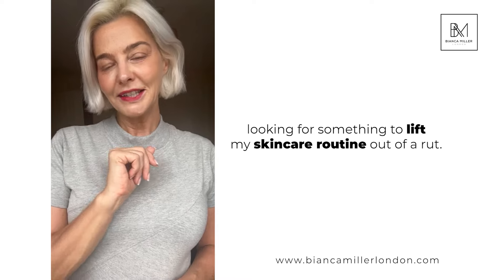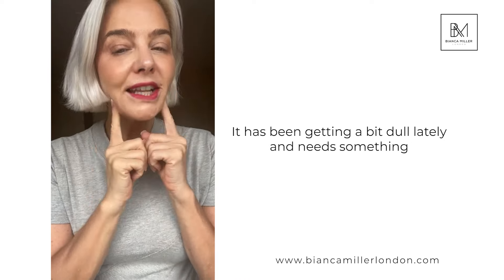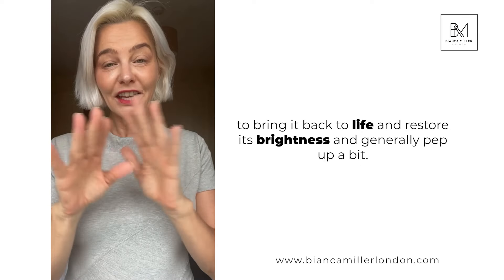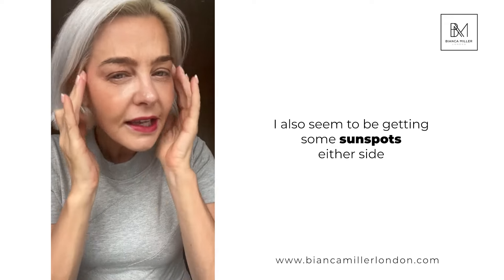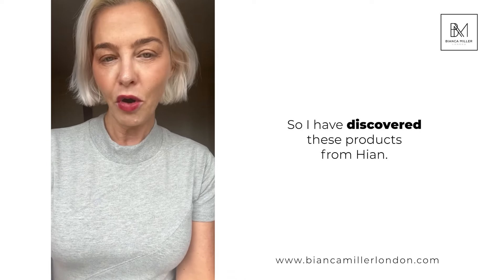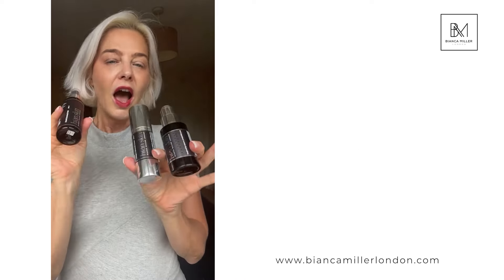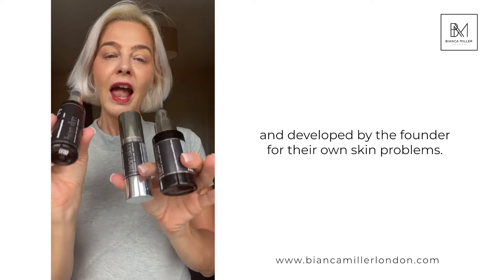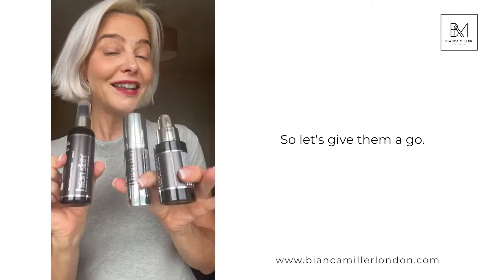Skincare Routine for Dull Skin - Trying The Hian Skin 3 Step Process - Bianca Miller London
Introducing the Hian Challenge! Today Arlette is going to be trying the Hian Skin 3 step process -
Let's follow Arlette over the next 30 days as she tries our 3 step process.

Using the Hian Skin Facial Cleansing Wash, Renewal Serum and Collagen Vibrancy Cream.

Let's see how the natural active ingredients elevate her skin!

The Hian Skin 3 Step Process -

Step 1) A delightfully soft and skin-nourishing face cleanser that effectively removes daily build-up yet is gentle enough for every skin type. * Vegan * Paraben-free * Cruelty-free *
Step 2) A high-performing, natural skin serum designed to regenerate skin while reducing imperfections, scaring and wrinkles. * Vegan * Cruelty-free *
Step 3) A collagen-based daily moisturiser designed to naturally repair skin while strengthening facial muscles, giving way to healthy, vibrant, smooth, and youthful skin. * Cruelty-free *

HIAN is a nature-inspired, easy-to-use, 3-step skincare routine, because I believe women deserve to Have It All Now.

At Bianca Miller London, we create products that elevate your skin so you can get back to taking over the world.
About Bianca Miller –Cole –

Bianca Miller -Cole is an award-winning Entrepreneur, having started personal branding company The Be Group in 2012 with the belief that all individuals should be able to access personal development services. Bianca has developed her company into the ‘go to’ business for personal branding success.
Bianca became known as a public face after an excellent performance on BBC business competition, The Apprentice in 2014. Where 10 million people watched her on a weekly basis for 12 weeks as she battled for the coveted prize of £250,000 and a business partnership with Lord Sugar. Bianca battled in the final, becoming runner up but that has not stopped her progress and her idea for a diverse range of skin tone hosiery which became a reality when ‘Bianca Miller London’ launched online in November 2015, launched with Global Fashion Destination Selfridges in Jan 16,  ‘Topshop’ in September 2016, QVC and the Morleys Group in 2017.
In January 2016 Bianca was awarded a prestigious ‘Power Profile’ from Linked In as one of the top 10 most powerful leaders on the website. Bianca has been listed on numerous lists for the top entrepreneurs in the UK, including the accolade as a ‘Forbes 30 under 30’ in 2018 for her contribution to diverse e-commerce and continues to be nominated and win awards for the work she does.
Bianca uses her knowledge and experience to assist budding entrepreneurs in making their dream a reality via various campaigns including working with Microsoft, EY, Evolve Housing and .UK (Nominet). Most recently Bianca co-authored a book with her husband and fellow established serial entrepreneur Byron Cole. The book ‘Self-Made: The Definitive Guide to Startup Business Success’ published by Hachette Group in October 2017; created to inspire, guide and assist budding entrepreneurs by taking them step by step through the process. She has since developed a mentoring programme which sees her and co-author / husband Byron Cole mentor over 500 entrepreneurs supporting them to scale their business to 6 and 7 figures.
Bianca’s second book ‘The Business Survival Kit’ published in September 2021 with Penguin Random House chronicling tips to help every busy professional and entrepreneur not only survive but thrive in business; covering topics like imposter syndrome, anxiety, goal setting, romantic relationships, financials, stakeholder management, stress etc.
Bianca has become extremely popular for her keynote and guest speaking appearances due to her ability to engage, educate, excite and inspire any audience with any topic. To date popular topics have included: Her inspirational journey, how to make dreams a reality, overcoming issues of diversity, being a woman in business, developing a personal brand, imposter syndrome, developing an entrepreneurial mindset and just generally how to motivate yourself.